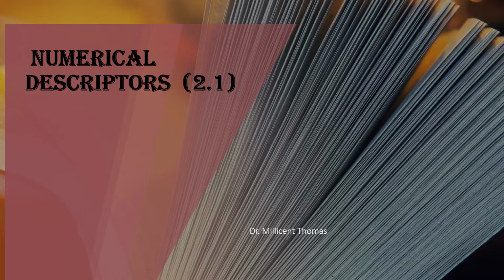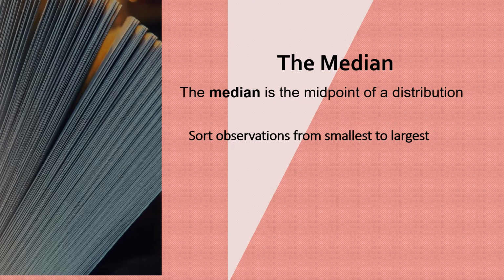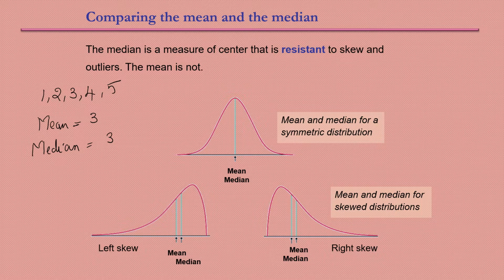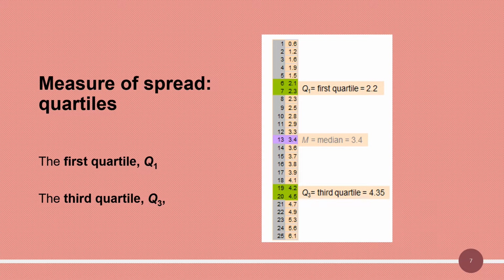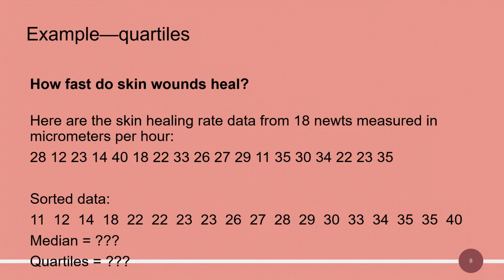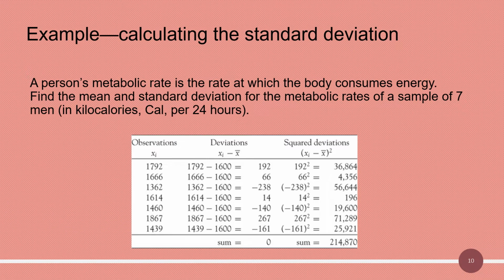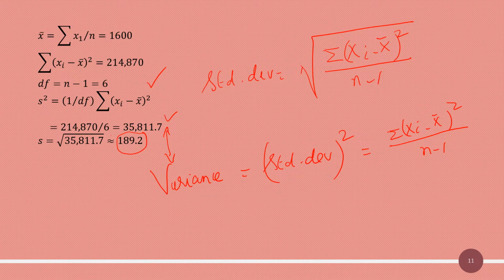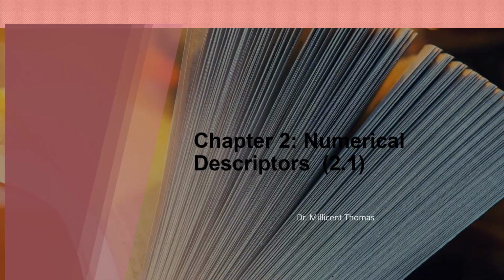Numerical Representation of the Data 2.1 (Part 1)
Quantitative distributions described using numbers. In this video Dr.Thomas explains the measure of center which are median and mean and also the measures of spread quartiles, standard deviation and variance.  This helps us organizing statistical problems.
The Numerical summeries are very helpful to organize any problems.